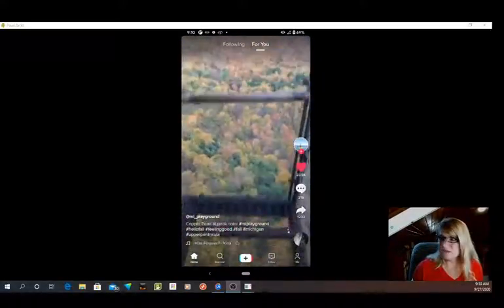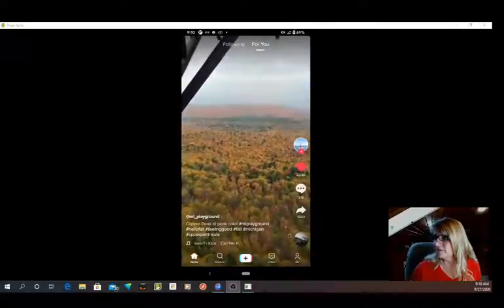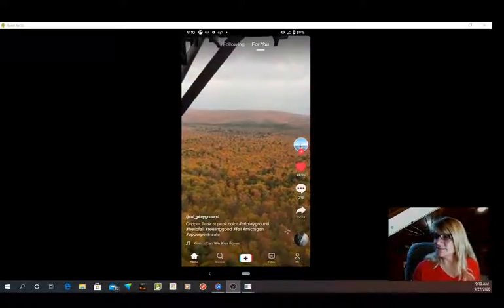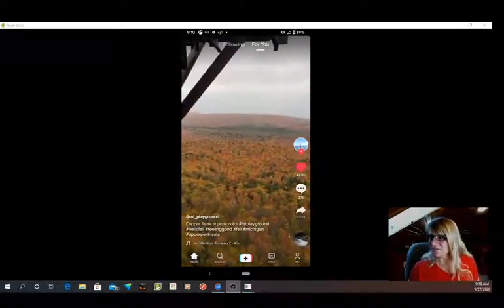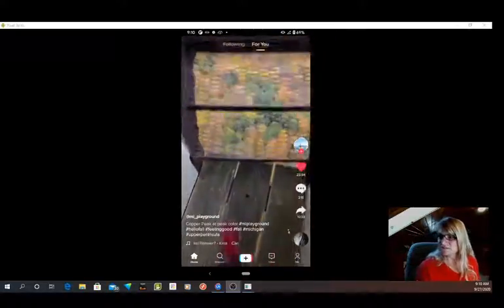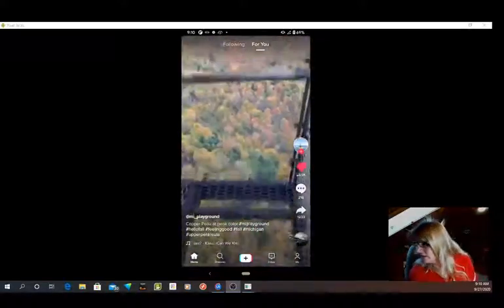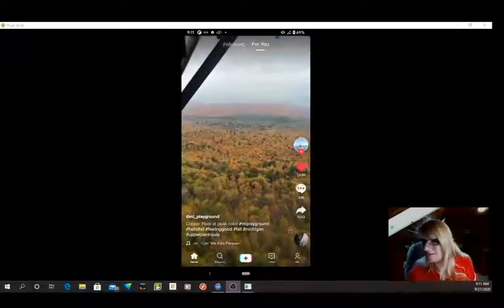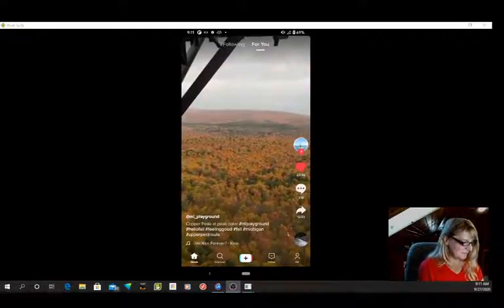How To Add Background Music To Your TikTok Video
So - I wanted to add background music without overpowering my voice.

This is how I did it - (btw - I just figured out you can do the same on IG reels)

Demo starts at around :31